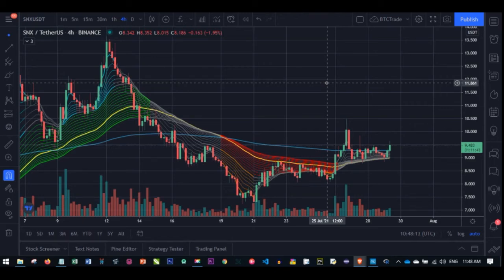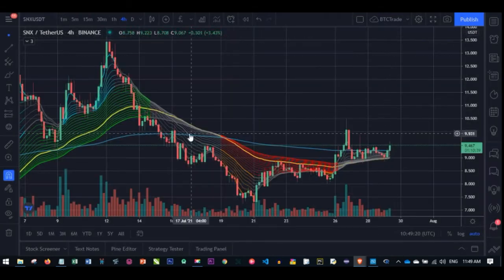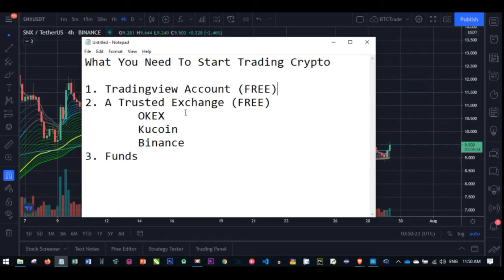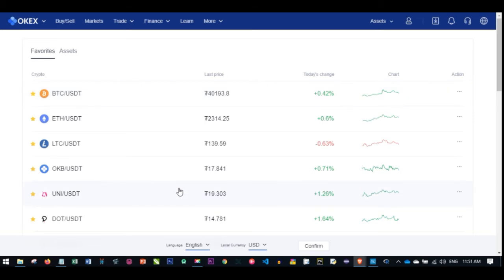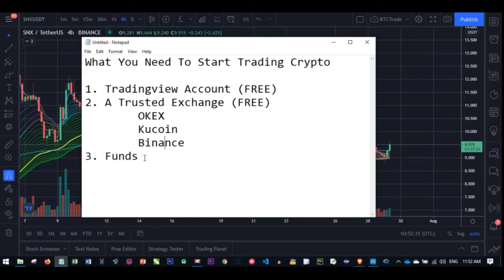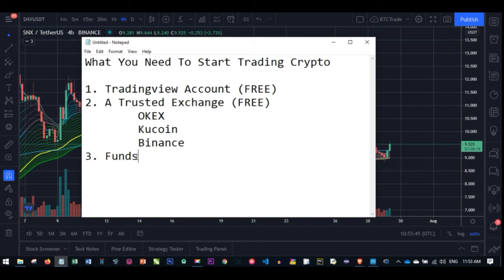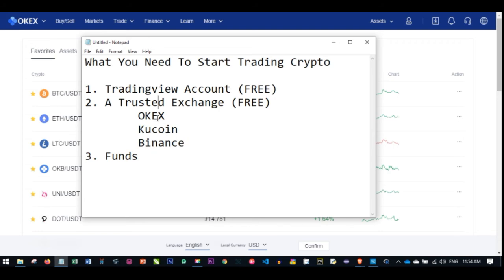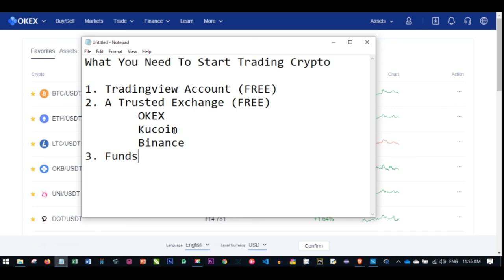Tools You Need To Start Trading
Making money with crypto trading is not as difficult as some persons look at it and in this video, I mentions some tools that you need to start your crypto trading journey and start making money with Crypto Trading

✅✅BITCOIN👉 1KuFN1644uXvHECLR7UV3X2RgYfrR8woR1
✅✅Ethereum👉 0x139c05ba1bD30D79e964f9F160f681b79C1bD0f1